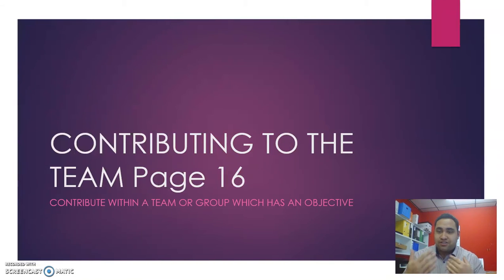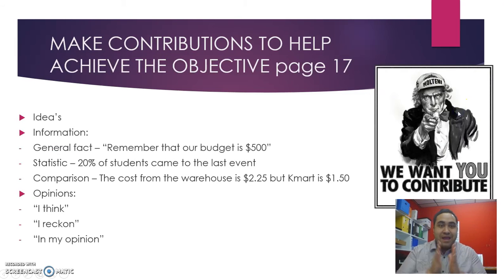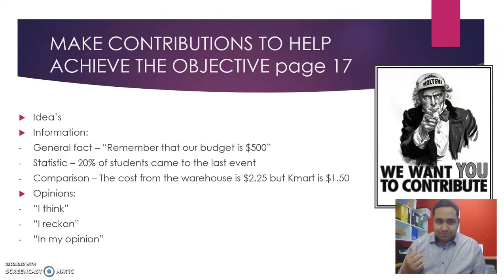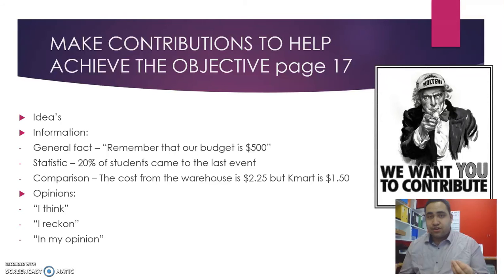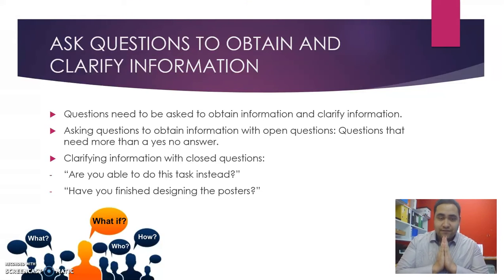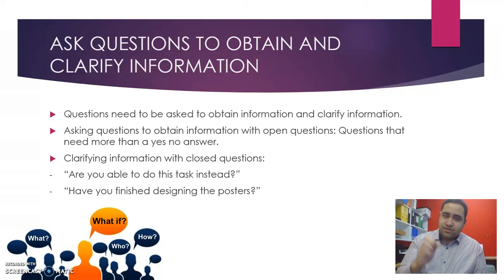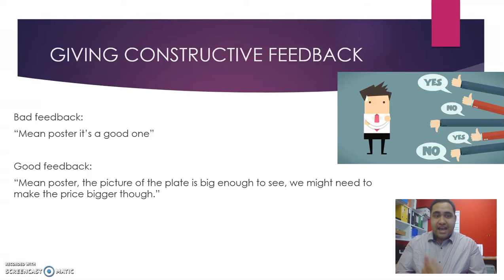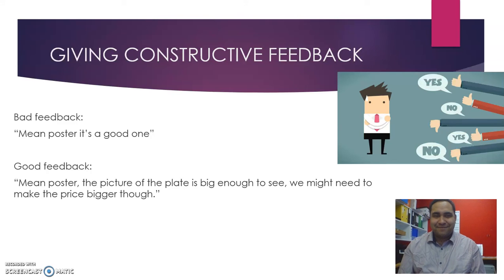CONTRIBUTING TO A TEAM